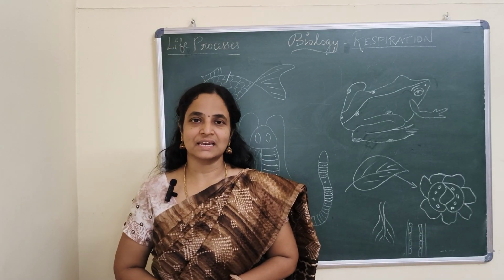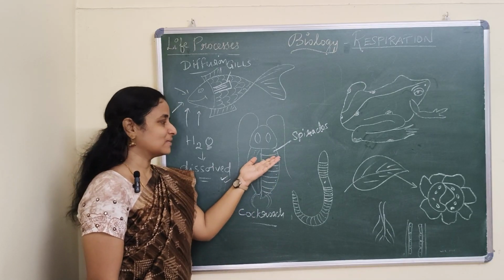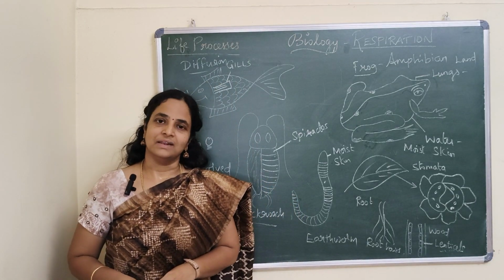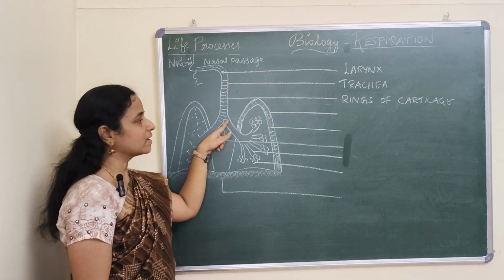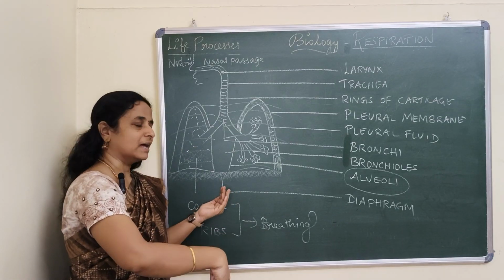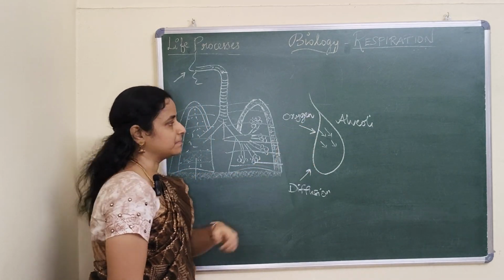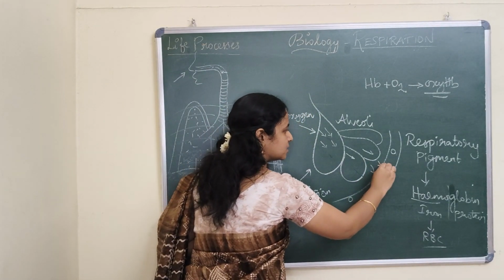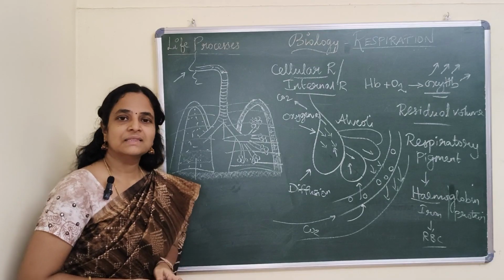CBSE/ CLASS 10/ BIOLOGY/ LIFE PROCESSES - RESPIRATION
LEARNING OUTCOMES :
Parts of the respiratory system
Process of Respiration.